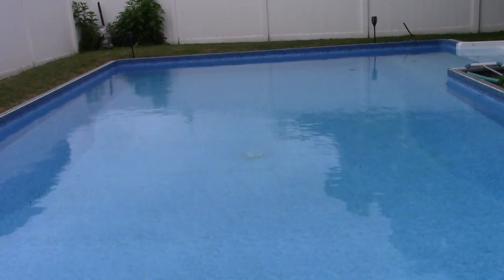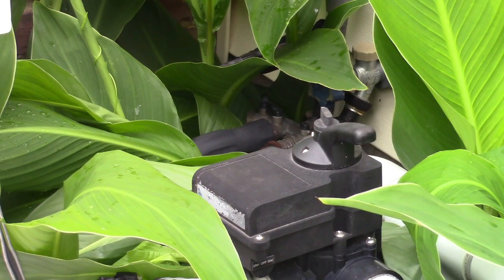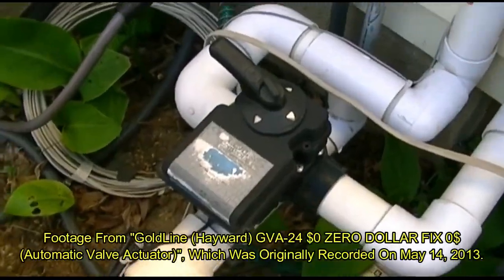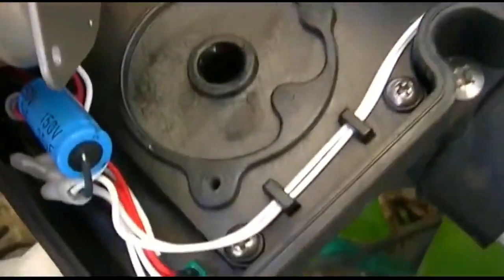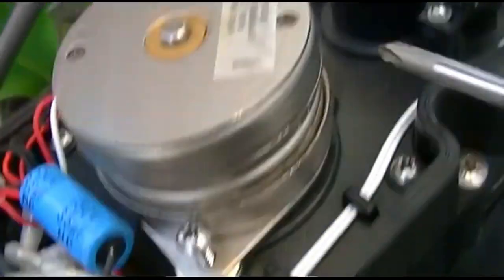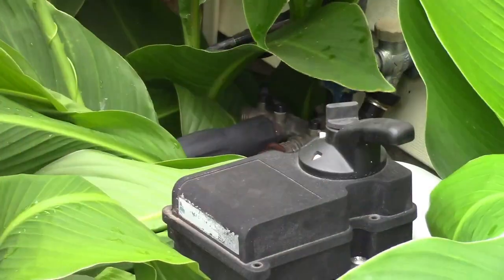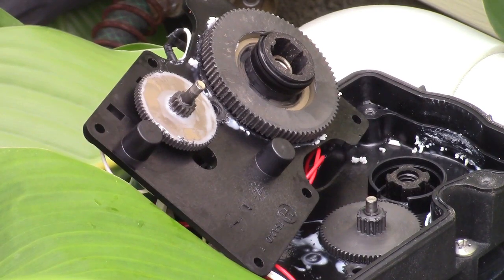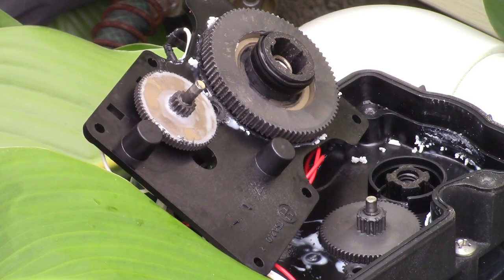Hayward Goldline GVA-24 Automatic Valve Actuator Failure, Part 1 - Diagnosis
My GoldLine (now Hayward) GVA-24 Automatic Valve Actuator failed with a most interesting problem.  The valve no longer automatically actuated.  This was due to a worn motor gear.  I had this exact same problem happen to me back in 2013, and I fixed this valve FOR FREE with a couple of washers (link below).  That fix raised the motor up, allowing a better part of the gear to engage with the rest of the geartrain.  Now, that part of the gear has worn, and there's no more "meat" for it to turn against.

The motor inside is not available separately.  I had searched years ago, and searched again now, and it's still unobtanium.  What can be purchased is an entire new valve actuator assembly, which I will show how to install in an upcoming video.

GoldLine (Hayward) GVA-24 $0 ZERO DOLLAR FIX 0$ (Automatic Valve Actuator)